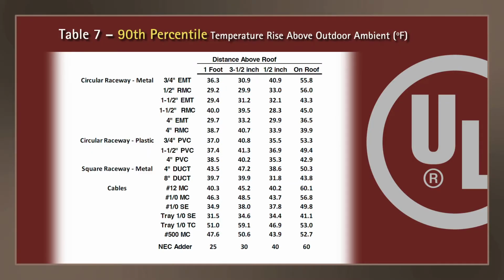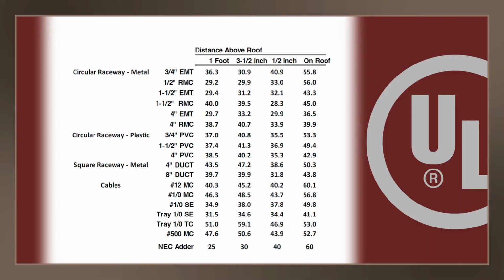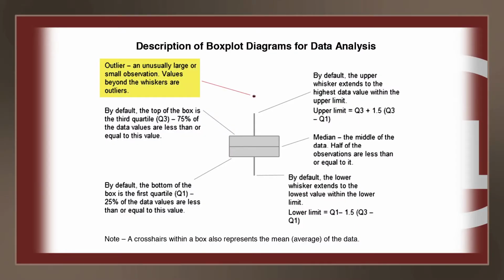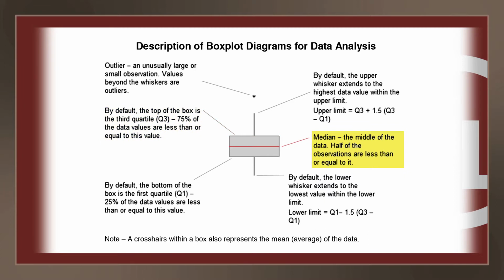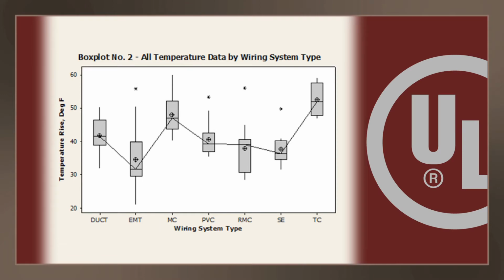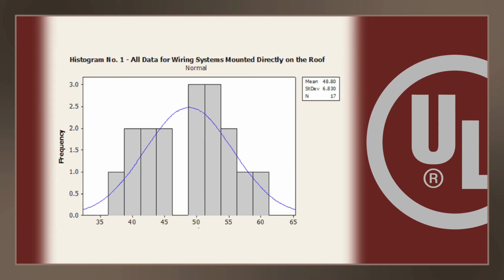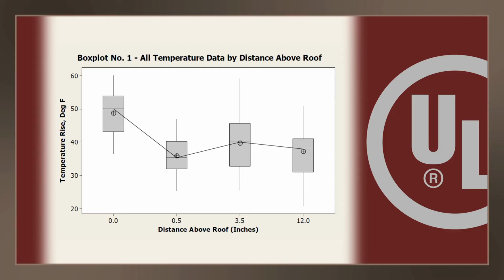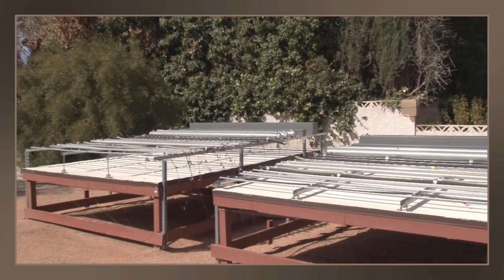Temperature Adjustment for Rooftop Conductors Part 6-Data Analysis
Underwriters Laboratories (UL) examined every possible rooftop wiring method to determine conductor temperatures as a result of exposure to direct sunlight at various heights above the roof. This DVD describes the methodology and findings of the experiments. The results can be used in determining ampacity corrections required to meet the National Electrical Code®.